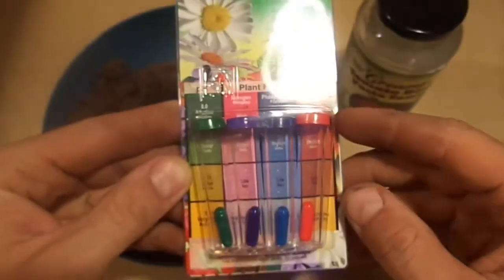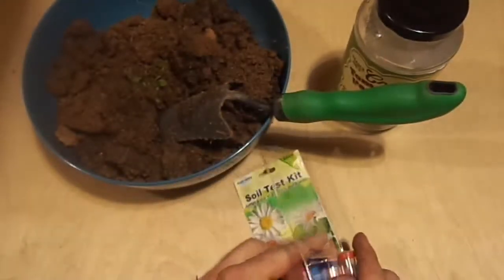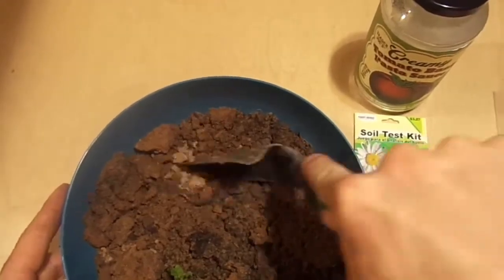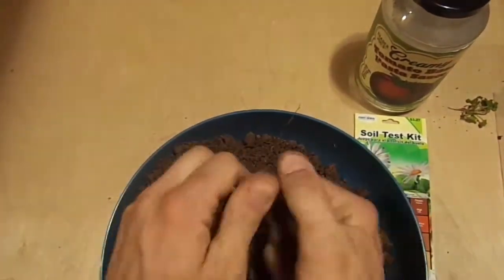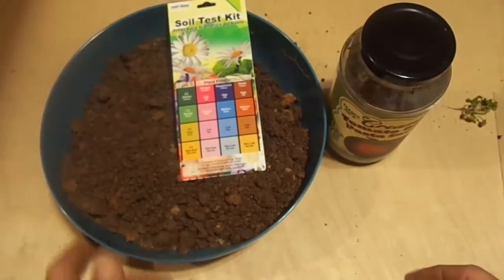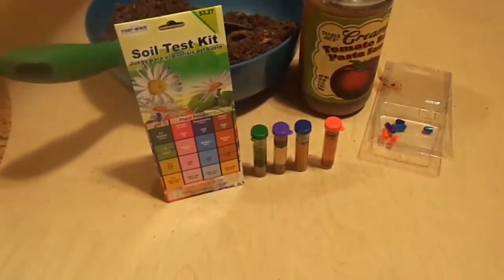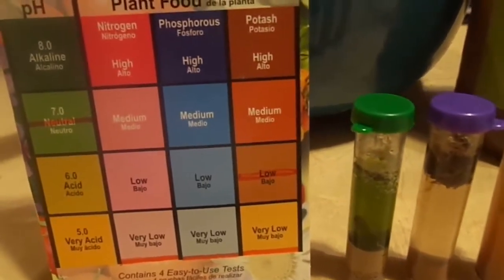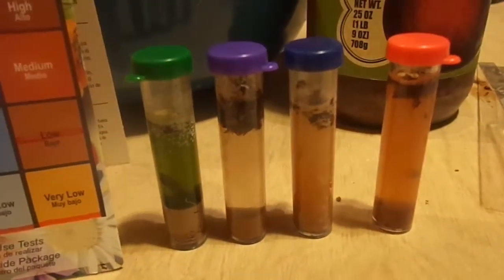Ferry-Morse Soil Test Kit Review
This is a review of a single use Ferry-Morse Soil Test Kit.  Here is a link the exact kit that I used in this review.

After review of this Ferry-Morse Soil Test Kit (single use) I believe that it is not worth the money that we spent on the product.  I believe that there are other kits (see links below) that are easier to use and cost much less per test than this one.

There is one big negative that I found with this test.  It used powdered capsules to contain the test material and when you open them up to put it in the test tube the capsules are so full that they spill.  This leaves me to question the accuracy of the test.

As I also mention in the video, I used city water for the test and this too could have squed the overall results of this test.

The first option comes in at a cost of $0.30 per test, and the second option is roughly $1.00 per test which is still 3.5 cheaper per test that the Ferry-Mores Siol Test Kit that I reviewed above.  I also threw in the Electronic 4/Way Analyzer because I think that it would be a really nice tool to use and I'm envious of some of you that already have a tester like that!  :)

Luster Leaf 1662 Professional Soil Test Kit with 40 Tests
Soil Test Kit Accugrow 10 Test For Ph, Nitrogen, Phosphorus and Potassium

When I'm ready to do my next soil test, I will look to one of the test kits listed above and not to the Ferry-Morse Soil Test Kit that I used here.  I will also look for a test kit (again above) that uses liquid drops as the test medium rather than a capsulated powder.